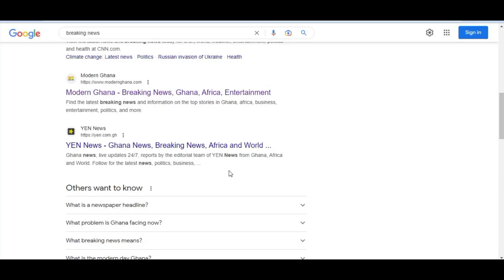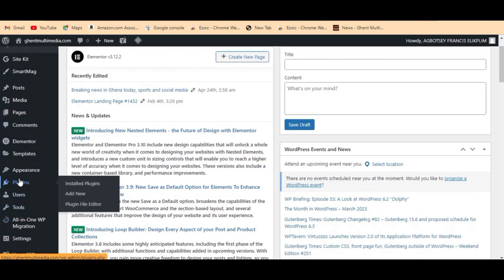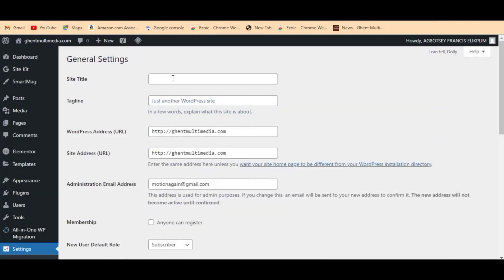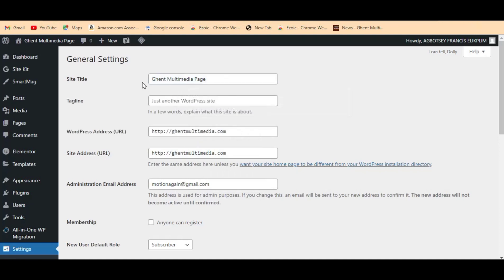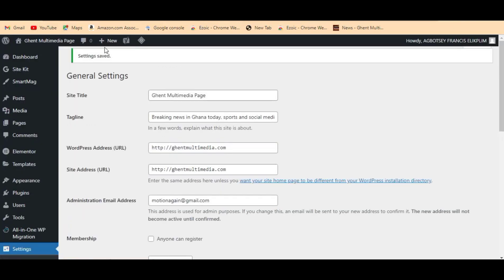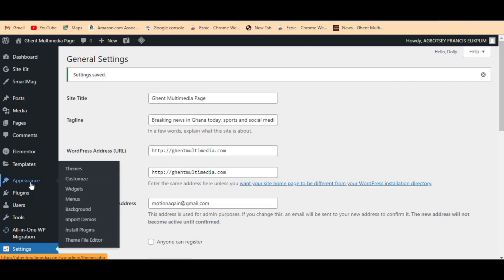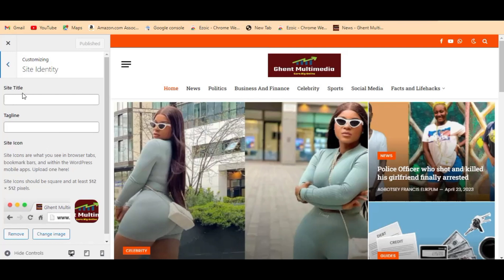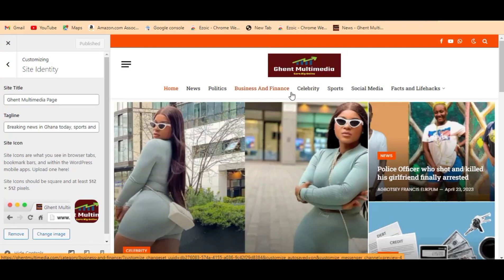How to change site title and tagline easily in Wordpress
In this tutorial, you'll learn how to easily change the site title and tagline in WordPress. Your site title and tagline are important elements of your website's branding, so it's important to keep them up-to-date and reflective of your website's purpose. With WordPress, updating your site title and tagline is a simple process that can be completed in just a few clicks.

First, we'll show you how to access the site title and tagline settings in your WordPress dashboard. Then, we'll walk you through the steps to update both the site title and tagline. We'll also provide some best practices for crafting effective site titles and taglines that accurately convey your website's purpose and message.

Whether you're a new WordPress user or an experienced blogger, this tutorial is designed to help you quickly and easily change your site title and tagline. With just a few simple steps, you can ensure that your website's branding is always up-to-date and reflects your unique identity.